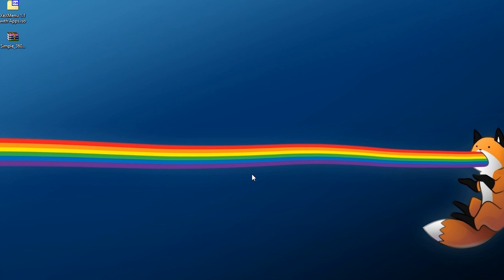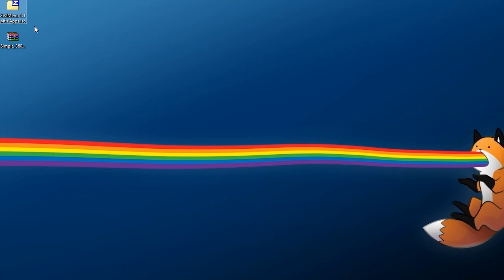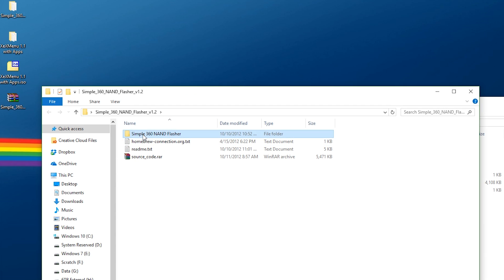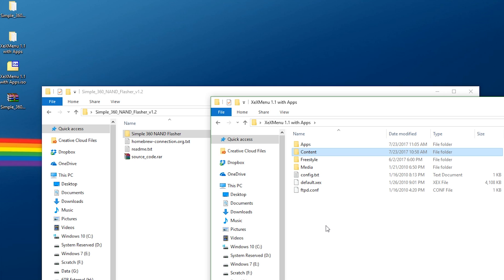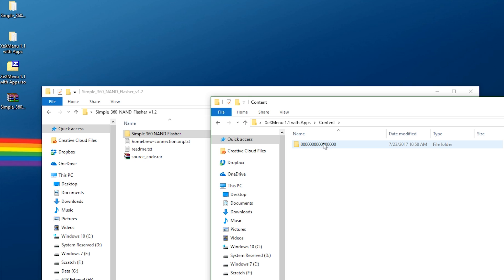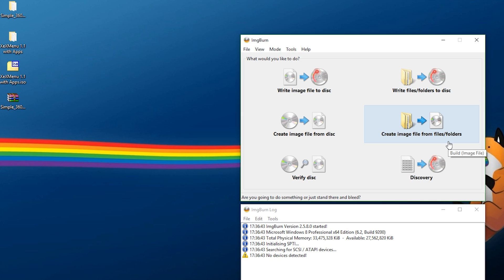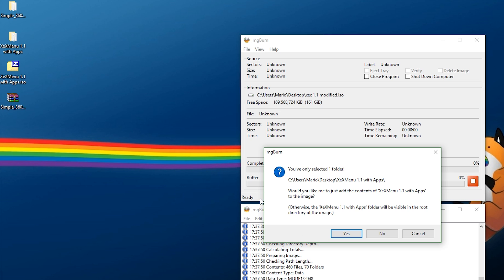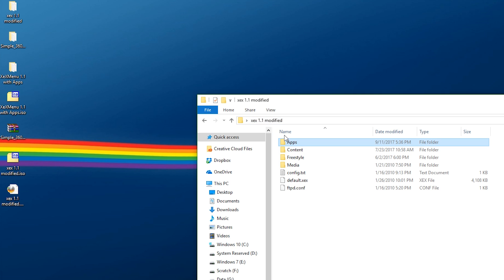How to Update JTAG & RGH Starter App Pack | Add Your Own Selection of Homebrew!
To help out some new JTAG and RGH users I decided to throw a few good starter applications into an ISO and made it an easy to install package to keep on hand. Although these are some common apps I use, I figured that some users might want to add and remove whatever they want to their own pack. There is no secret sauce here - this is merely an XEX version of XeXMenu 1.1 extracted and a few other directories thrown in. However, this guide should help you make your own modular starter disc!

Links!

JTAG & RGH Starter App Pack Release | Easy Install for Basic Homebrew!

Song Information
Artist: pyama
Song: Chicago
Album: lo-effort lo-fi